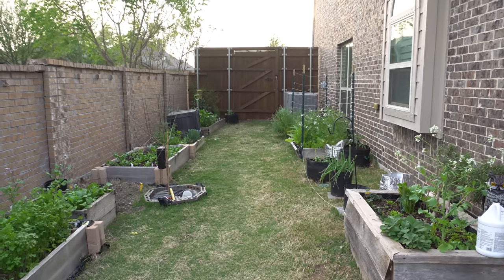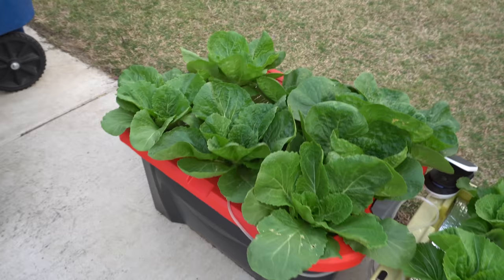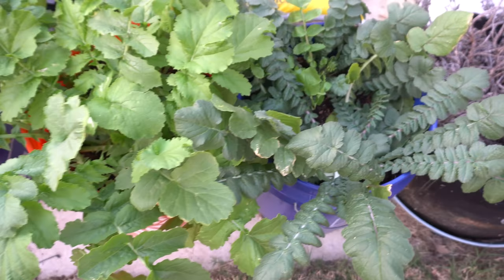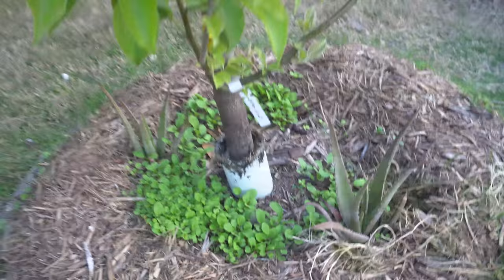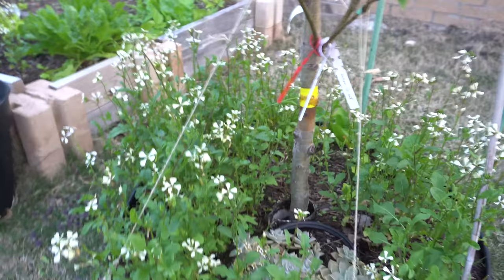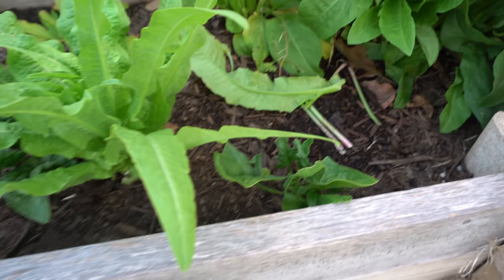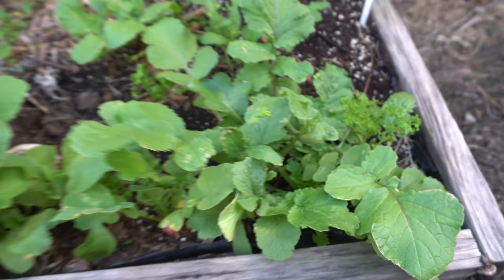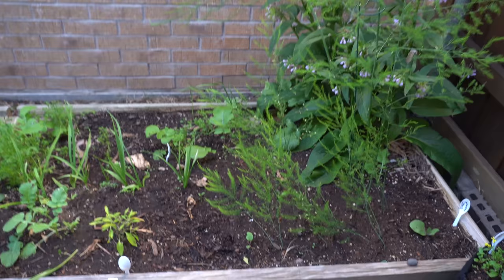April 2021 Garden Tour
Aril 2021 Garden Tour

Final pepper update and garden tour for 2020.

Solar Power Air Pump
Regular Airpump

2" Netcups
1.5" Rockwool cubes

Hydroponic Nutrients
AeroGArden Nutrients
5ml Medicine Dropper